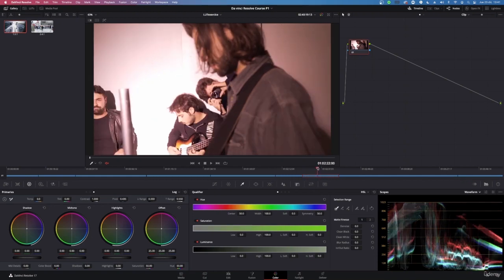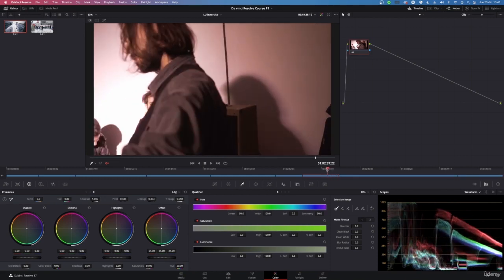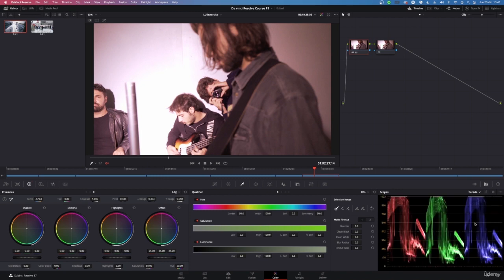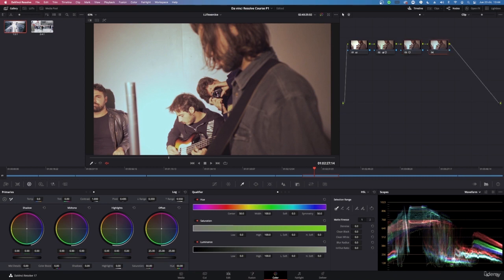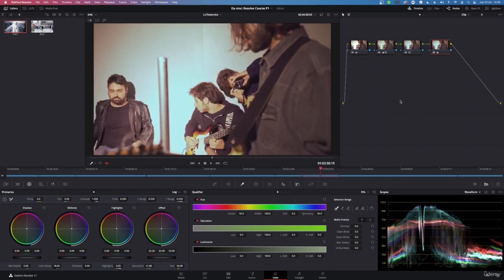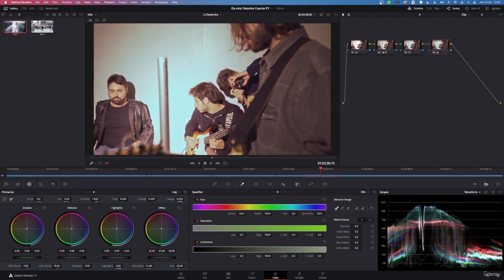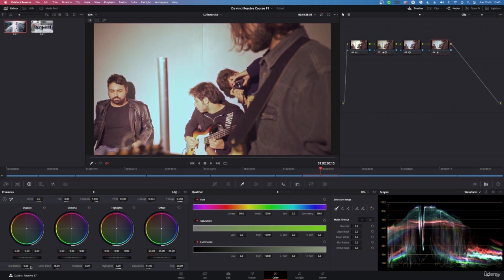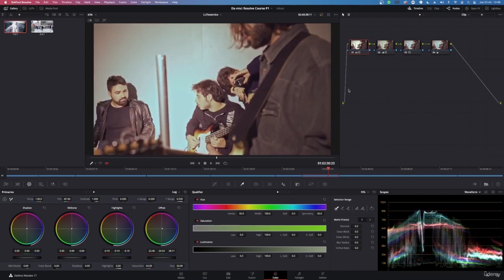Exercise Creating a Look#